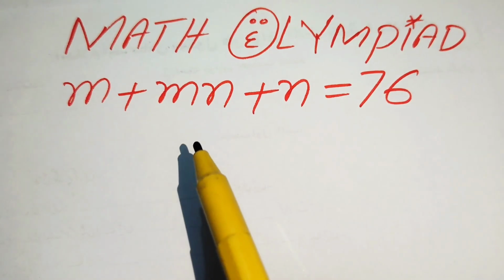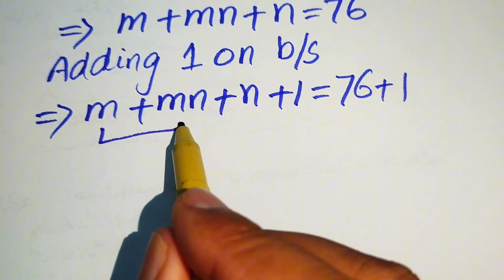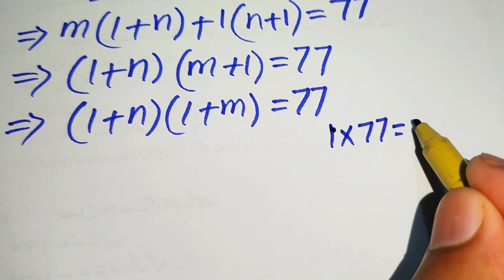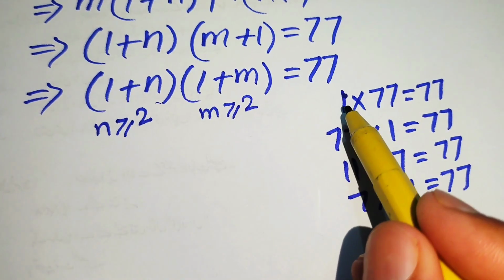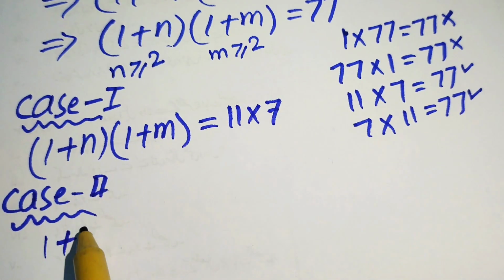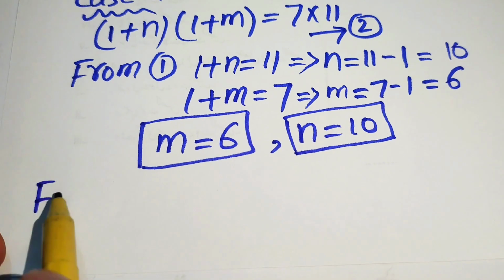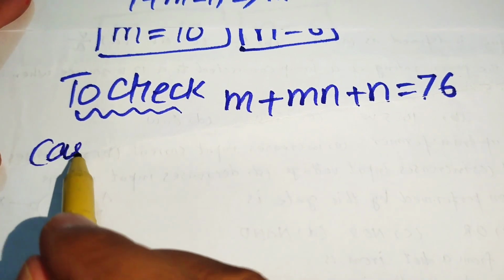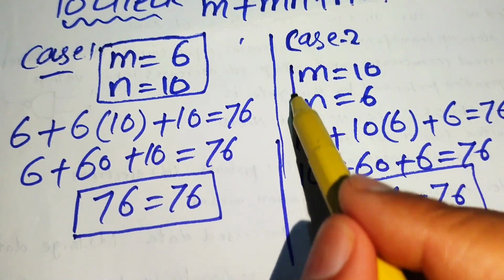A Nice Math Olympiad Question